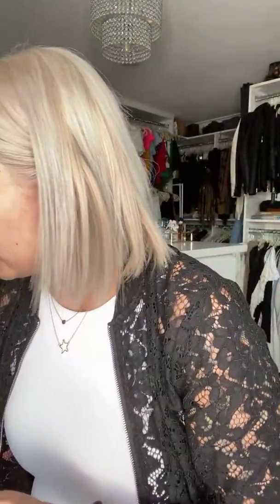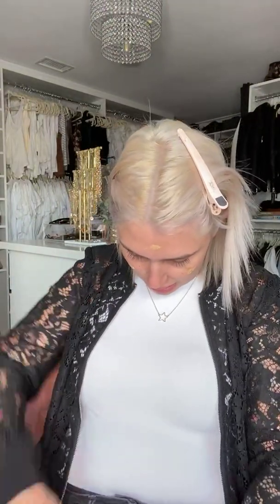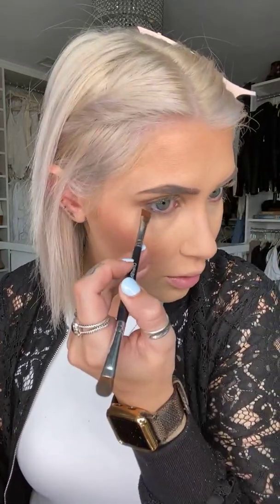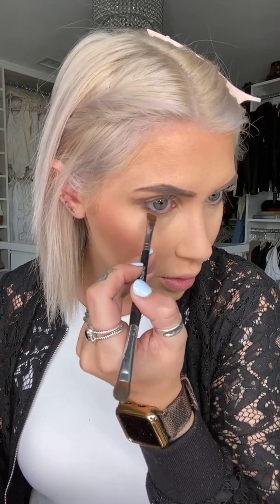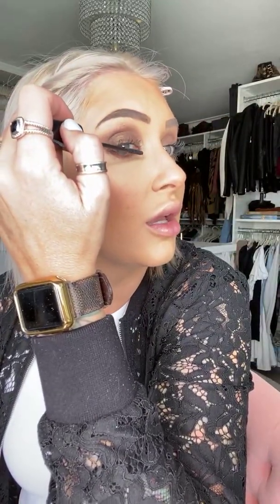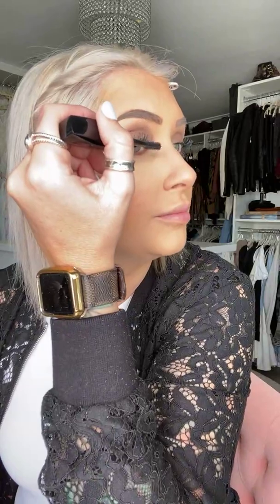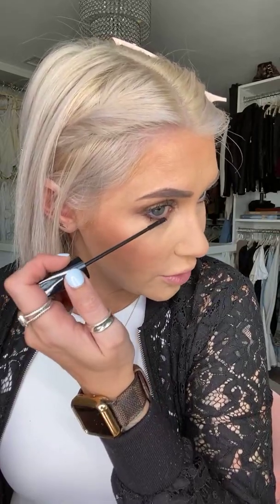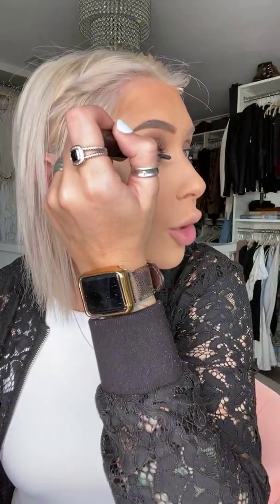moody makeup look